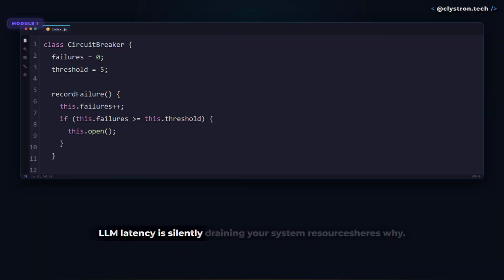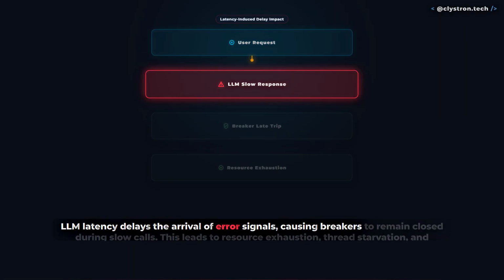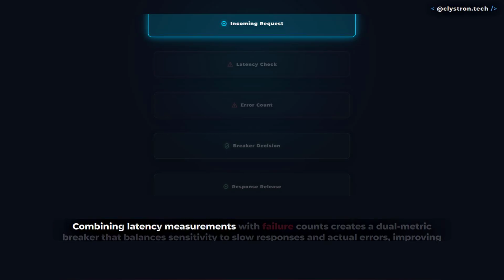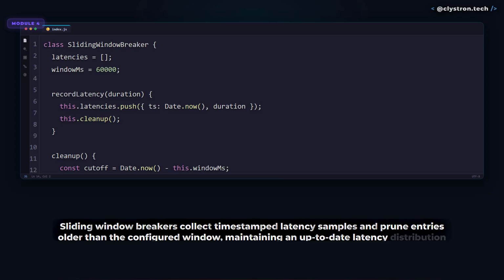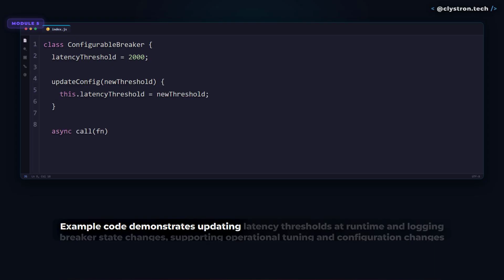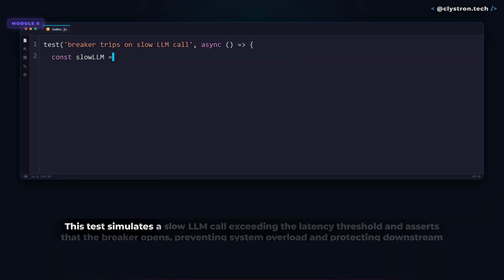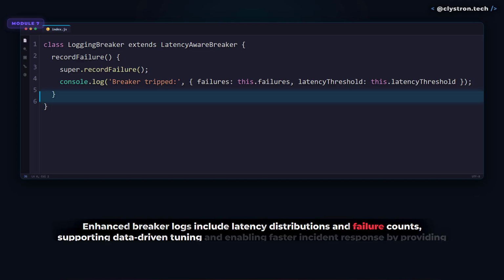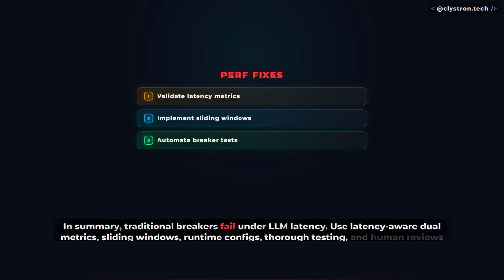Is Your LLM Killing Your Production Environment?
In this video, we break down secret leaks and unsafe environment variables using Node.js, JavaScript, AWS.
You will learn why it happens, what breaks in real projects, and the safer implementation pattern.

LLM inference latency silently drains system resources and disrupts traditional circuit breaker patterns in Node.js services. In this video, learn how ignoring slow LLM responses risks system overload and cascading failures.
Discover practical adaptations to build latency-aware circuit breakers that monitor both errors and response times, implement sliding windows, and enable runtime configuration for real-time resilience. We'll cover testing strategies to simulate slow LLM calls and tuning breaker thresholds through detailed logging and human reviews.
If you use circuit breakers with LLM calls, this guide shows how to prevent resource exhaustion and maintain service availability by embracing latency as a critical failure metric.
Security checklist + mini exercise:
- See the lesson notes file (how-llm-inference-latency-is-secretly-breaking-traditional-c-lesson-notes.md) in your export folder
- Or copy the checklist from the pinned comment after upload

Welcome to Clystron (ClystronTech)! Here we focus on simplifying System Design, DevOps, and Cloud Architecture, while exploring modern coding practices, backend engineering, and AI coding tools.

Chapters (also in description):
Chapters:
0:00 HOOK — LLM latency is silently draining your system res
0:05 TIP — In this guide, we explore how LLM inference late
0:20 EXAMPLE — Traditional breakers only trip based on error co
0:34 TIP — LLM latency delays the arrival of error signals,
0:48 EXAMPLE — To improve circuit breakers, monitor latency met
1:03 TIP — Latency-aware breakers trip when observed respon
1:15 EXAMPLE — Combining latency measurements with failure coun
1:29 TIP — Use sliding windows to track recent latency and
1:42 EXAMPLE — Sliding window breakers collect timestamped late
1:55 PROBLEM — Runtime configuration enables dynamic adjustment
2:09 TIP — Centralize breaker configurations in a config st
2:23 EXAMPLE — Example code demonstrates updating latency thres
2:37 PROBLEM — Testing breaker resilience requires simulating s
2:49 TIP — Inject variable response delays in tests, monito
3:02 EXAMPLE — This test simulates a slow LLM call exceeding th
3:14 PROBLEM — Human review of breaker logs enables tuning late
3:27 TIP — Log detailed latency and failure metrics continu
3:41 EXAMPLE — Enhanced breaker logs include latency distributi
3:54 DEEP DIVE — Deploying refined breakers requires close collab
4:08 TIP — In summary, traditional breakers fail under LLM